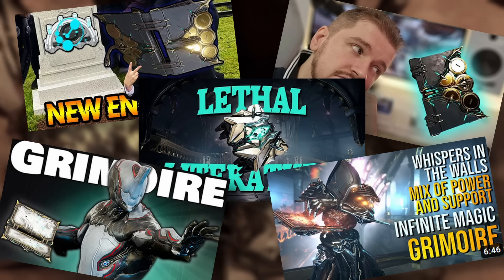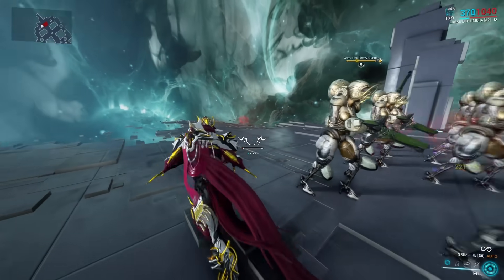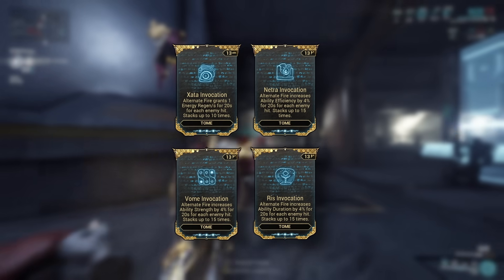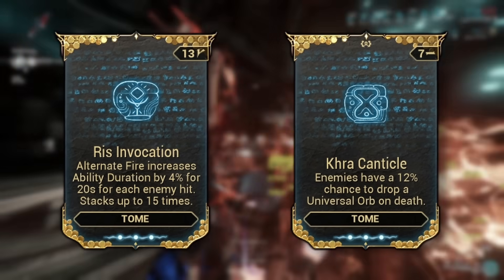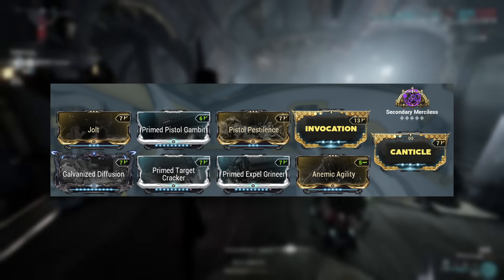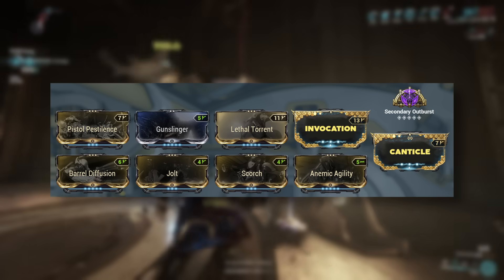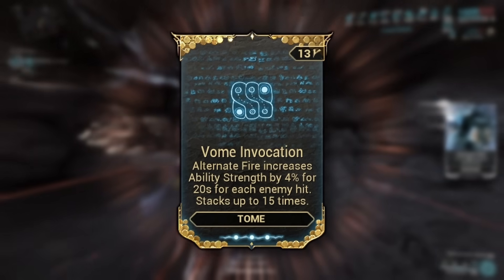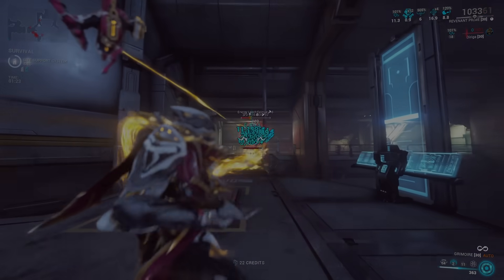The GRIMOIRE changes Warframe's META!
In this Warframe Guide, I'm going to tell you everything about the Grimoire.
We're going to go over how it can be modded, how it works and how you ideally want to play it.
Finally I'm also going to show you great Warframe synergies with the Grimoire and how this secondary weapon changes the Warframe META in 2024.